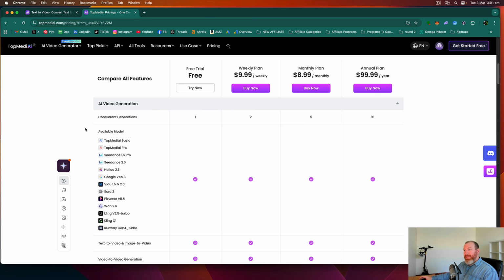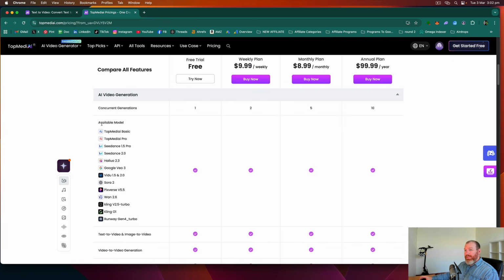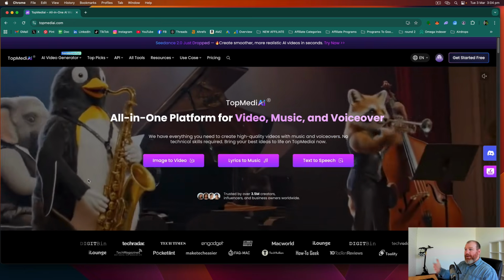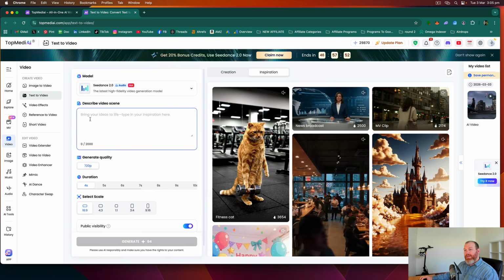Seedance Ai 2.0 How To Use Without VPN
EDIT - Seedance 2.0 Now released via the Capcut app

Unlock the power of Seedance AI 2.0 without needing a VPN! In this step-by-step tutorial, learn how to access and use ByteDance's revolutionary AI video generator from anywhere in the world.

Whether you're a beginner or pro creator, discover how to create stunning cinematic videos using text-to-video, image-to-video, and multi-modal inputs like audio and references.In this video, we cover:
What is Seedance AI 2.0? A quick overview of ByteDance's latest AI model for professional video creation.

Advanced tips: Using natural language prompts, referencing images/videos/audio, and achieving consistent multi-shot scenes.
Common troubleshooting for access issues without VPN.

Seedance 2.0 lets you direct AI videos like a filmmaker – transform ideas into 1080p clips with precise control over motion, effects, characters, and sound. No more geo-blocks holding you back!If you're into AI tools, video editing, or content creation, this guide is for you.